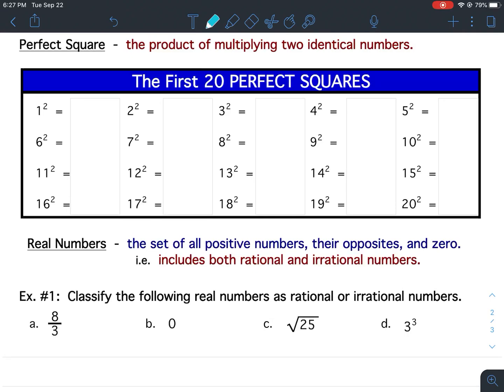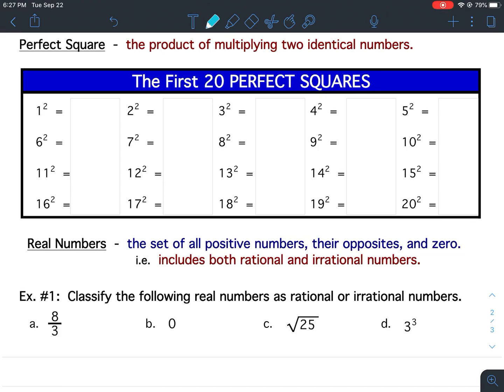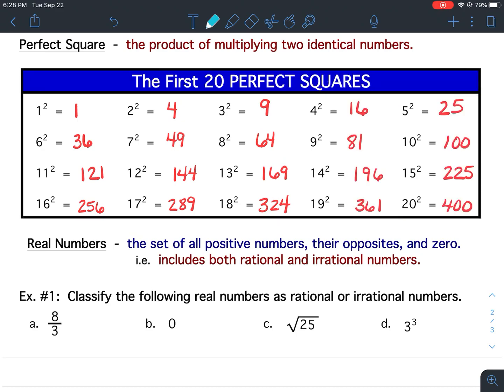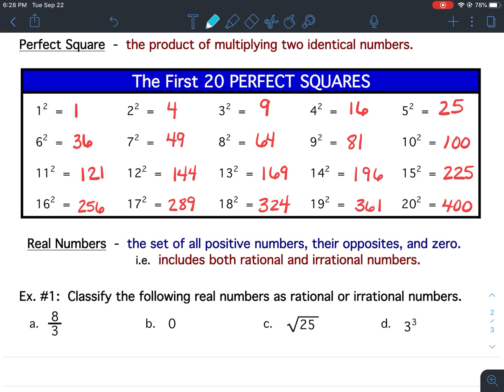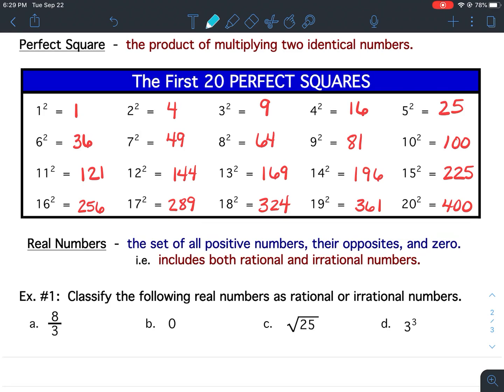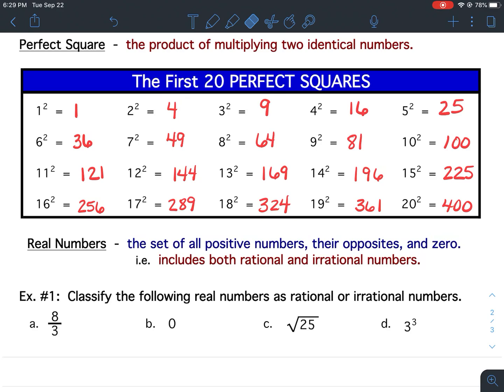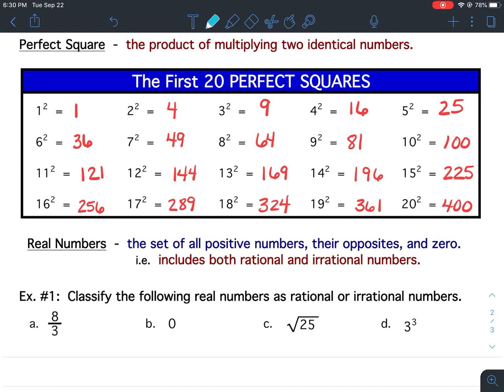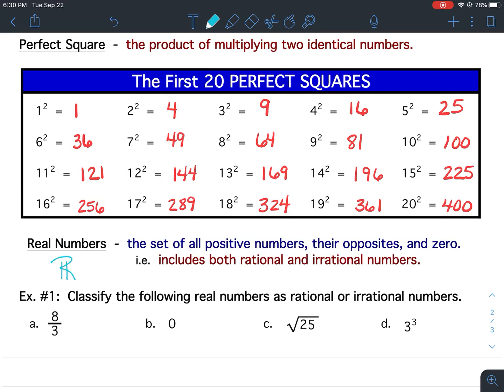Rational and Irrational Numbers (1) Notes: Perfect Squares